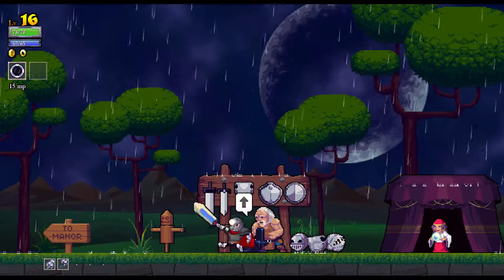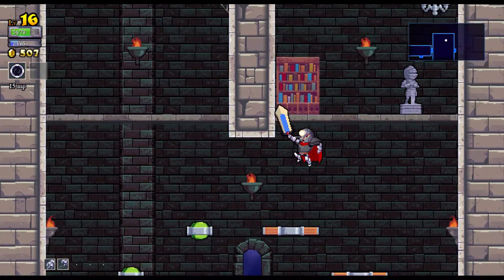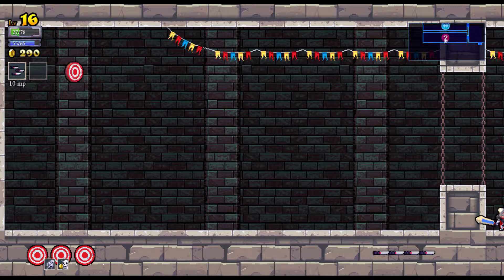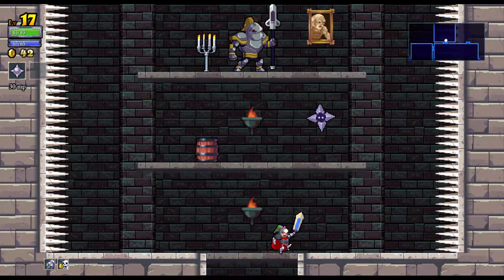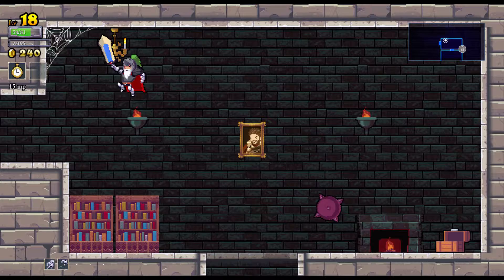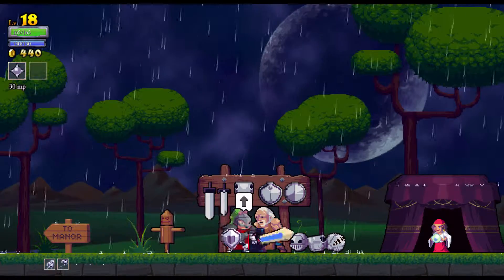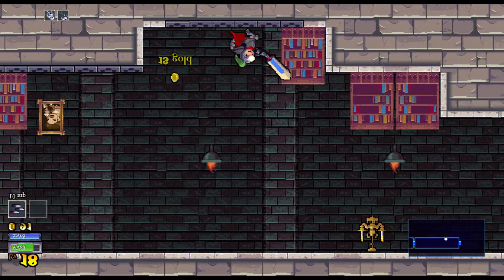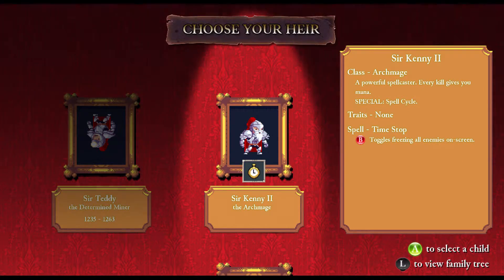Lets Play: Rogue Legacy - Gold - Episode 4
Welcome to my Let's Play of Rogue Legacy!

My name is Emnix and I love play games! I do mostly Let's Play videos, focusing on indie roguelikes and strategy games. Hope you'll stick around and join me on my crazy adventures!